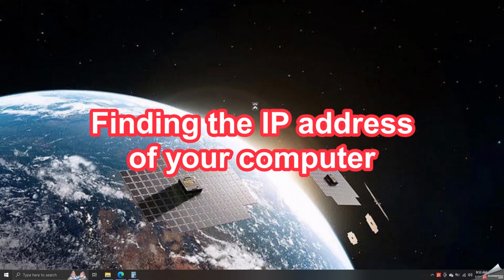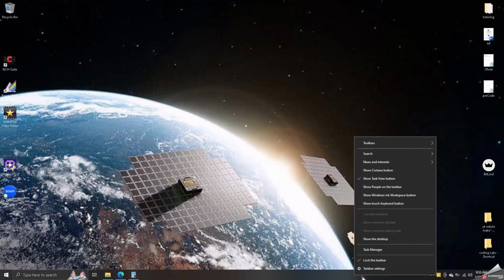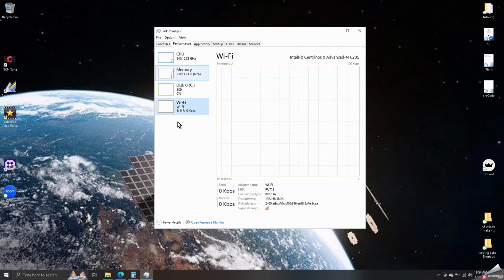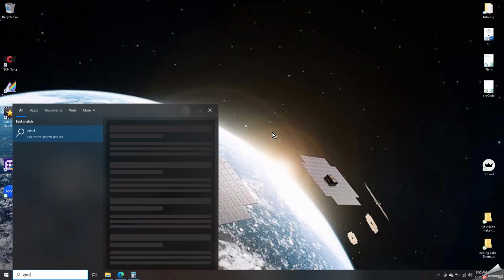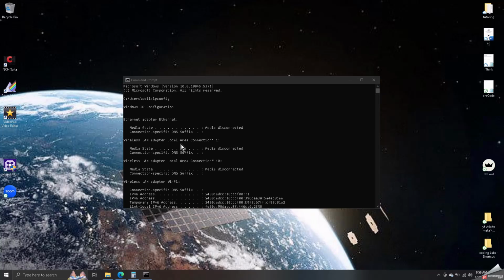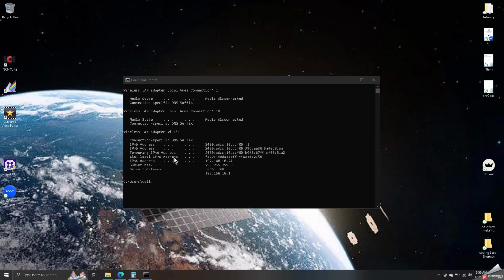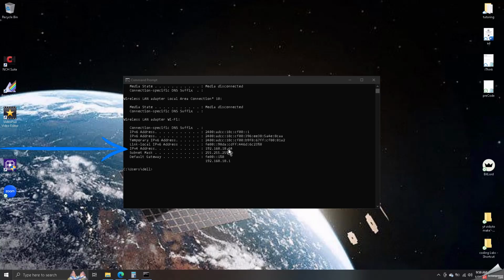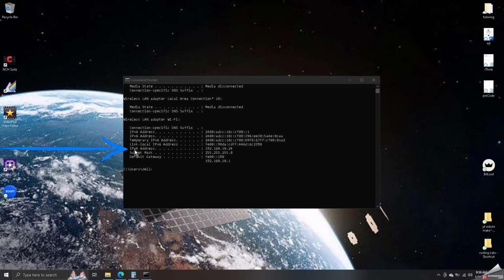How to Find IP Address of Your PC (Windows) – Quick & Easy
Learn how to find the IP address of your PC in just a few easy steps! This quick tutorial works for Windows 10 and Windows 11. Whether you’re troubleshooting your network or just curious, this guide will help you find both IPv4 and IPv6 addresses using simple methods like CMD and from Task manager.

This video addresses all the following titles:
1. How to Know Your Computer’s IP Address in Windows?
2. Find Your Computer’s IP Address in 60 Seconds!
3. What’s My IP? How to Check Your PC’s IP Address
4. Easily Find IP Address on Windows 10/11 – Step-by-Step
5. How to Locate IP Address of Any PC – Beginner Friendly
6. Check IP Address on Your Computer – Simple Method
7. Windows IP Address Finder – Quick Tutorial
8. Learn to Find Internal IP Address on Your PC Fast
9. Find IP Address Using CMD in Windows – Easy Guide